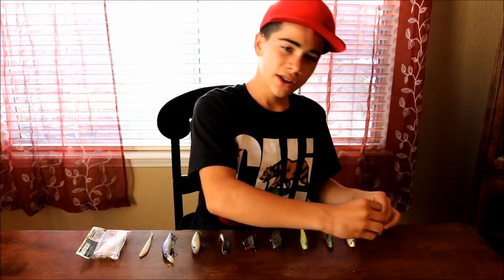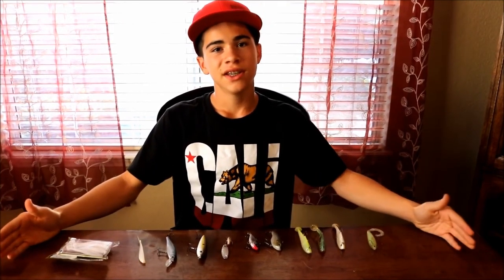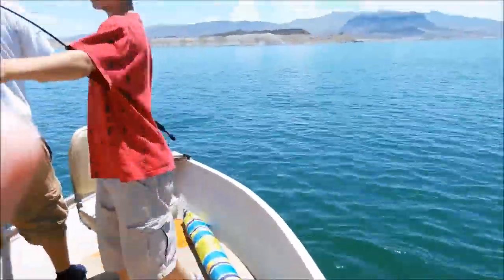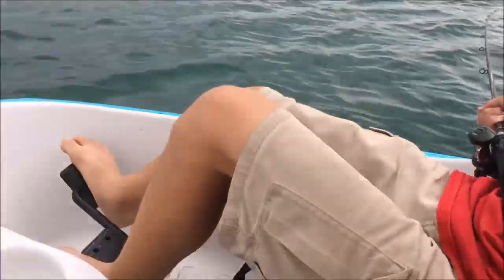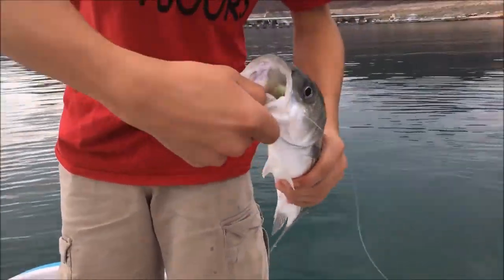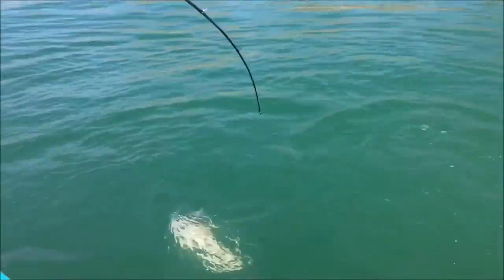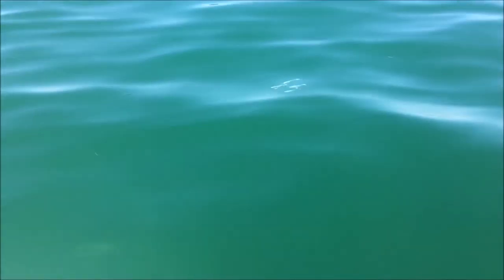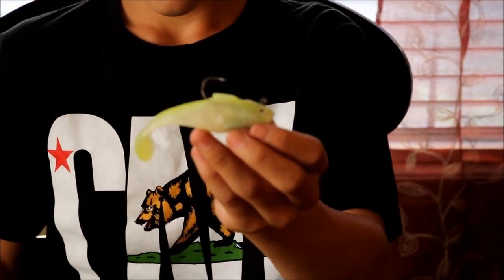Fishing Striper Boils Best Baits To Use For Striped Bass When They Are Boiling ESP 4